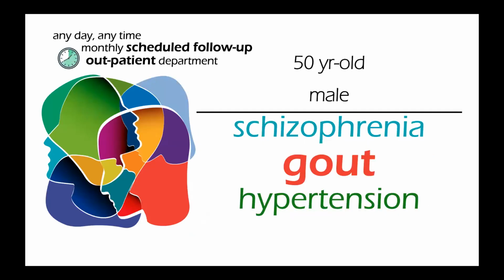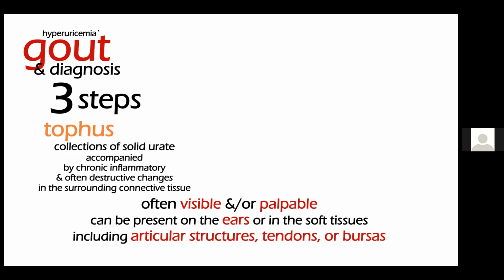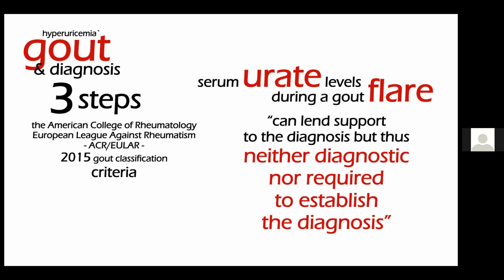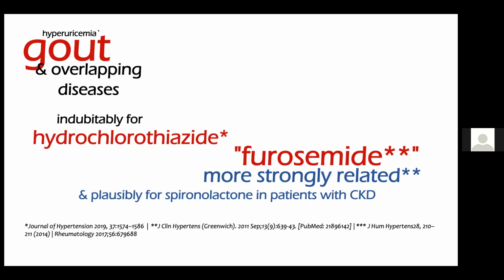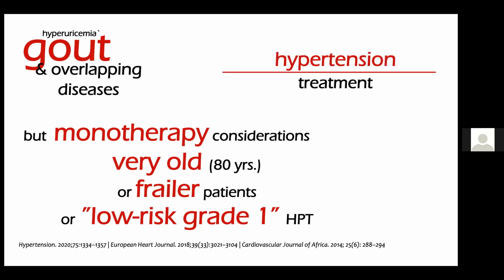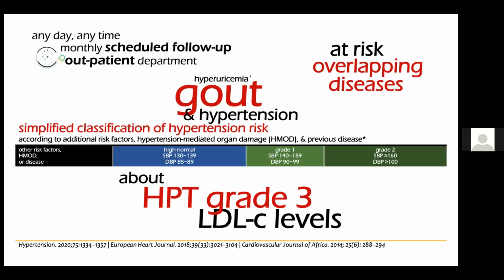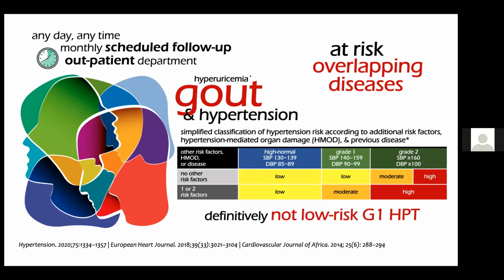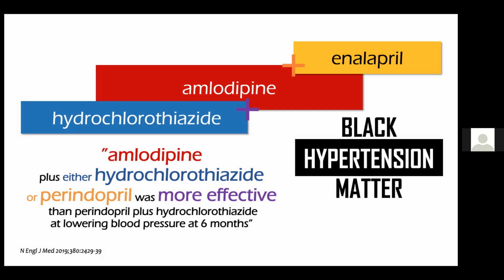CMH FM Gout et al Case Series 2 Dr Kayembe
In this case series Dr Kayembe focuses on all you need to know about a high uric acid in patients with multiple co-morbidities.
In Part 2 we focus on some of the finer intricacies of Hypertension treatment  including the use of diuretics.

Evidenced based, practical tools for the front line clinician in public sector South Africa.